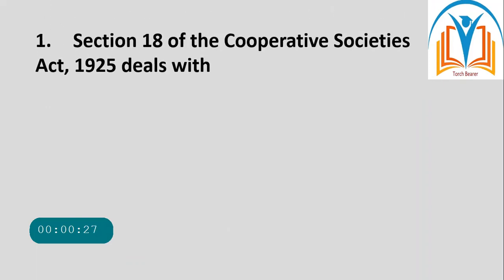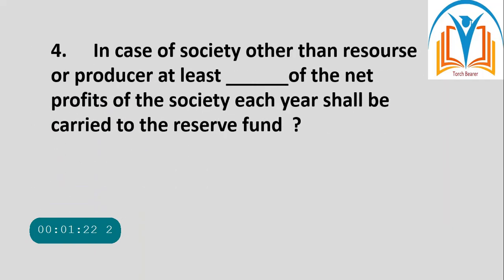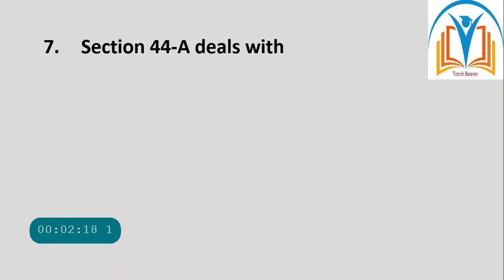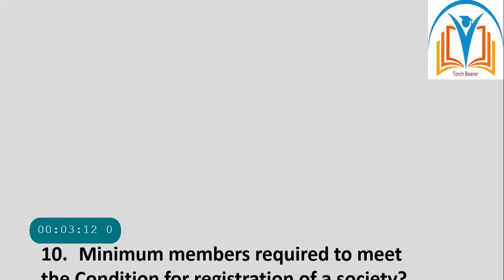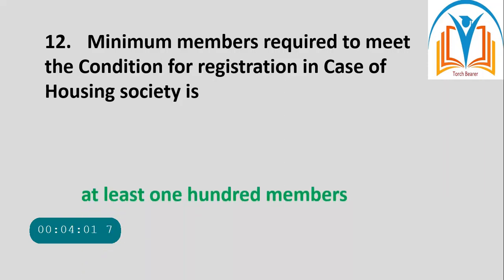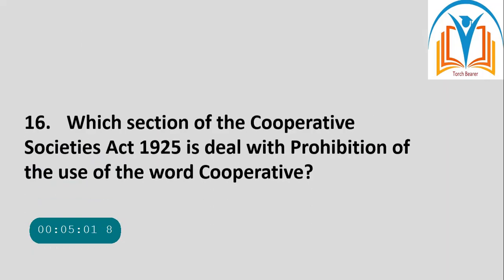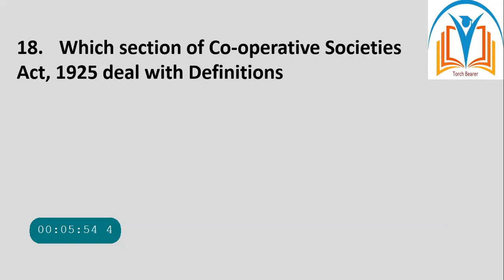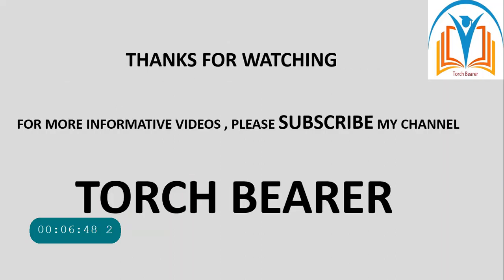ASSISTANT REGISTRAR COOPERATIVE SOCIETIES| Cooperative Societies Act 1925 and Rules 1927| ARCS Test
ASSISTANT REGISTRAR COOPERATIVE SOCIETIES PAPER 4 MCQS, HISTORY OF COOPERATIVE MOVEMENT, COOPERATIVE SOCIETY ACT 1925, MOST IMPORTANT MCQS RELATED TO THE POST OF ASSISTANT REGISTRAR COOPERATIVE SOCIETY.

history of cooperative movement in pakistan, what are the duties of registrar, assistant registrar cooperative society, assistant registrar cooperative societies past papers, assistant registrar cooperative society preparation, cooperative societies act 1925,distance learning centre, best educational youtube channel, torch bearer institute, gcp videos, google education, india vs pakistan, interpersonal skills, history of cooperative movement in india, prodigy education